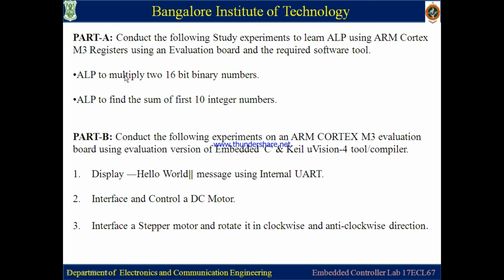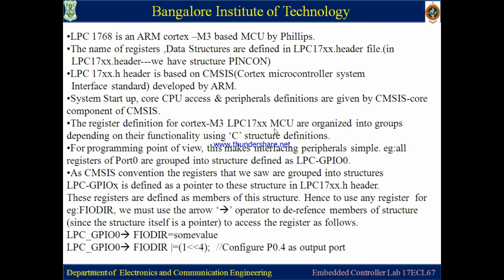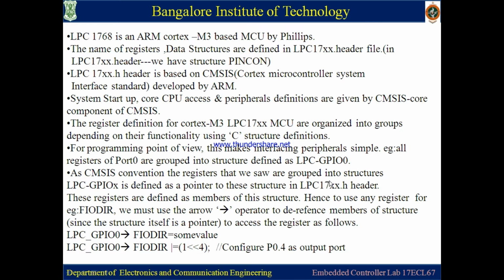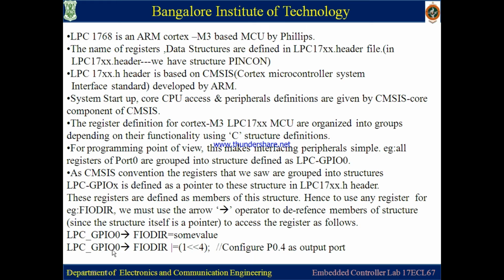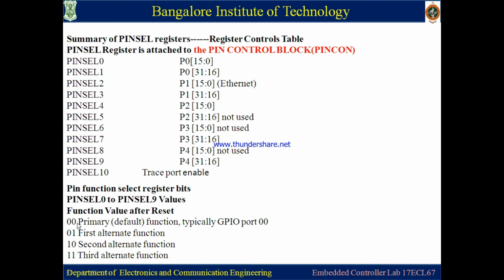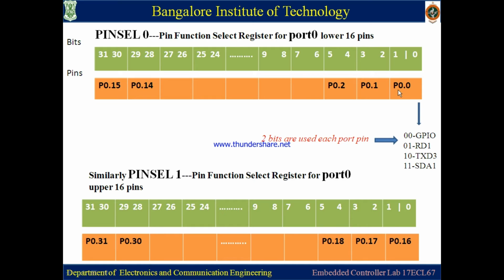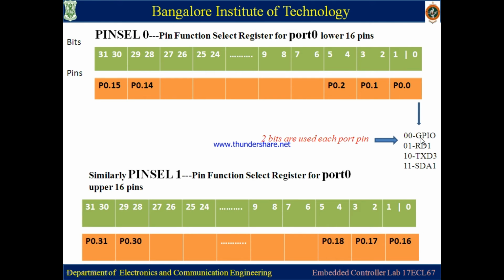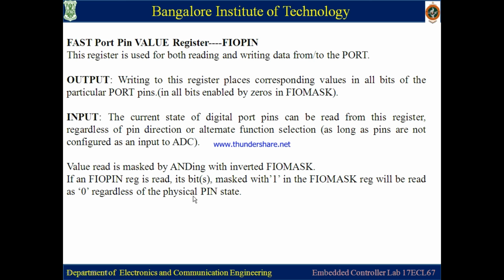Introduction to LPC1768